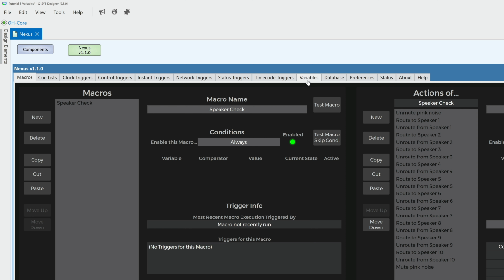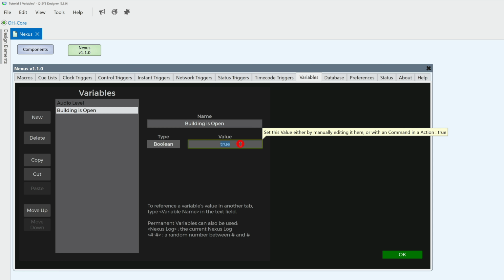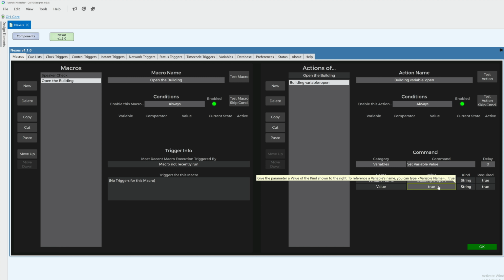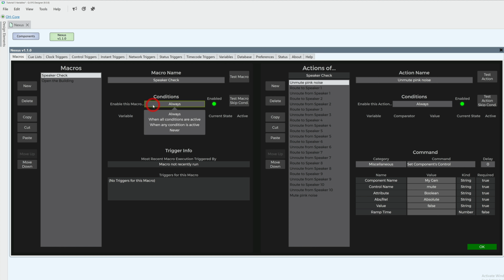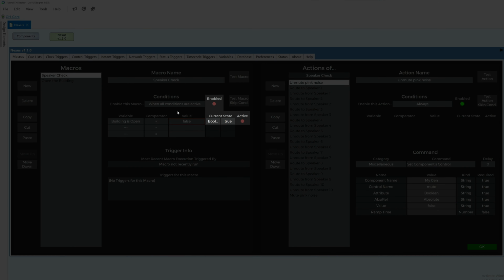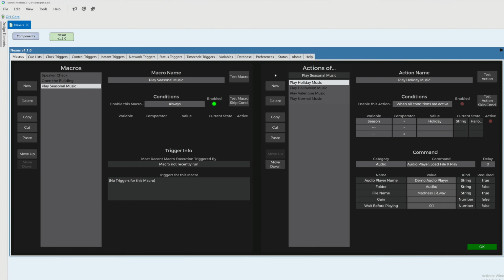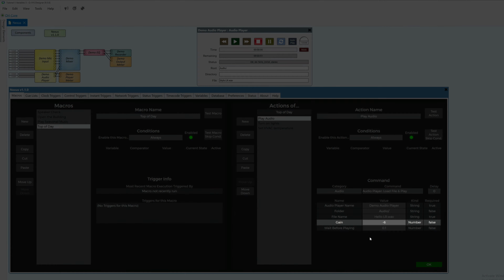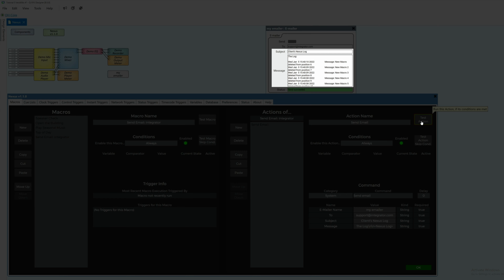Nexus Tutorial 4 Variables